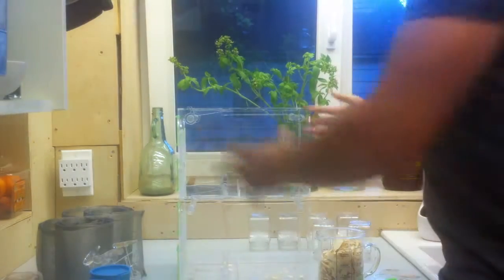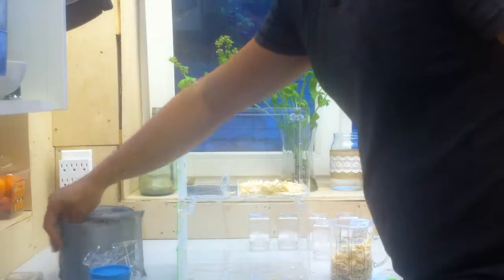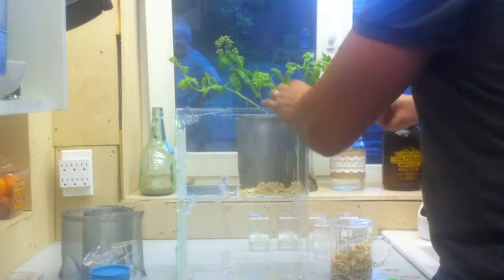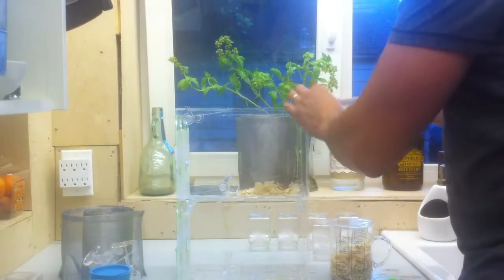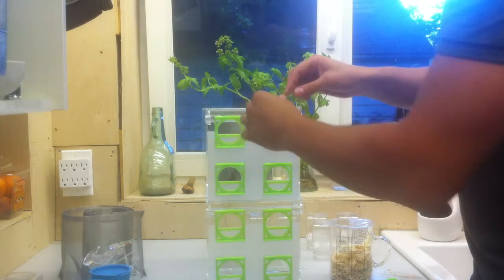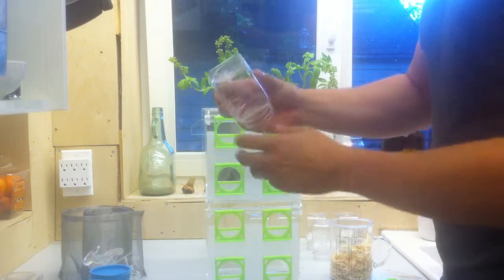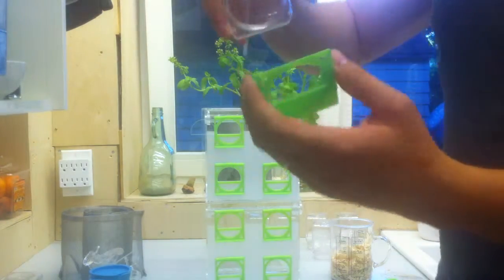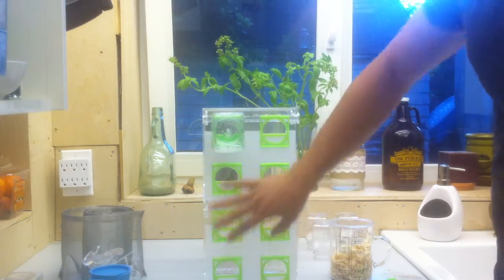Cricket-Reactor Prototype Tutorial 1: Assembly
A demonstration of assembling the cricket-reactor.